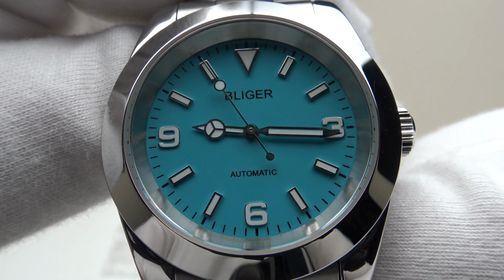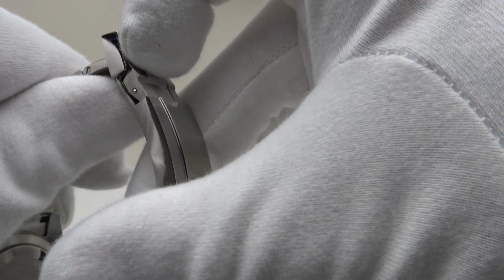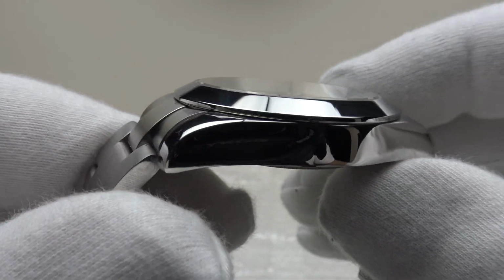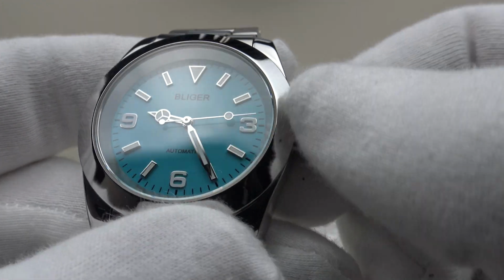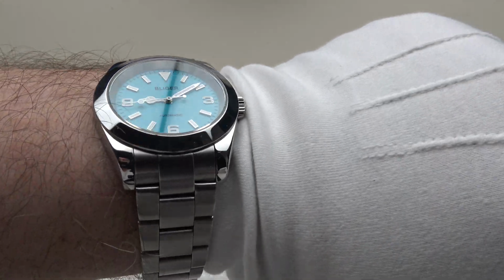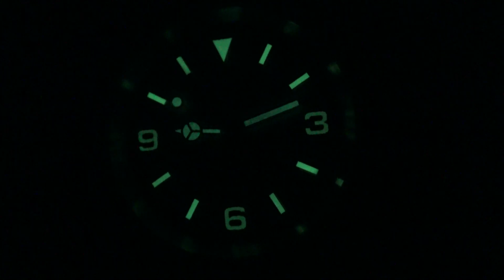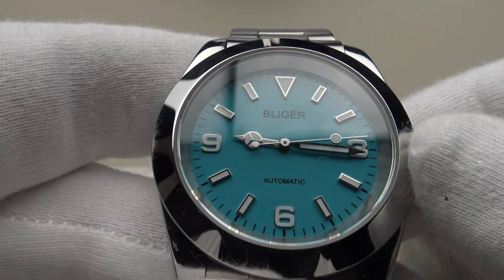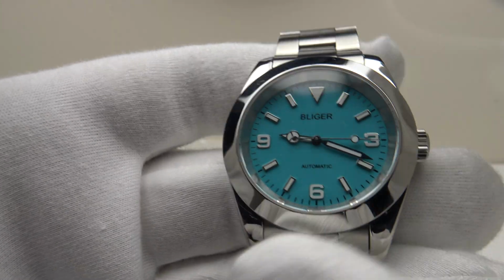Bliger PA21 Explorer 4K Watch Review